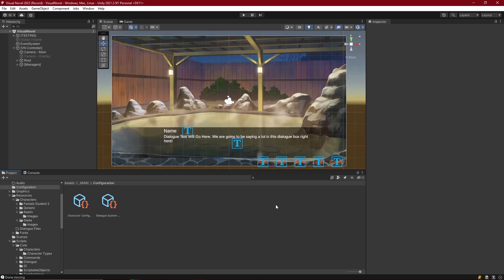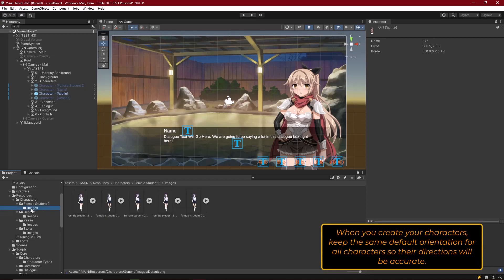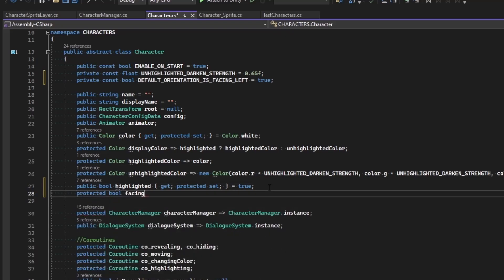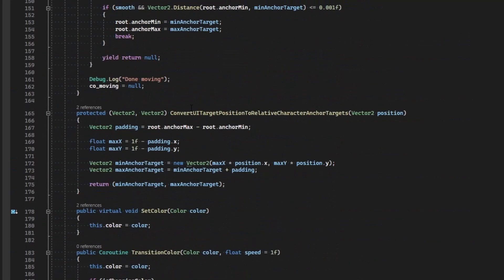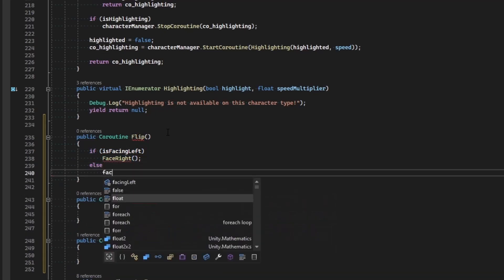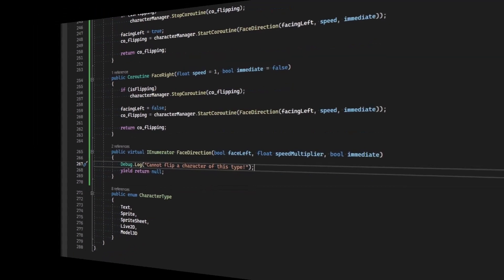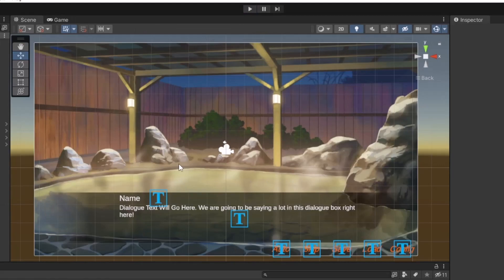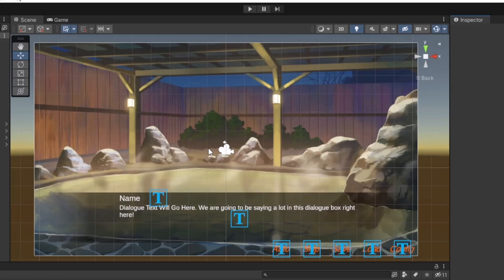Make a Visual Novel in Unity 2023 - Episode 09 (part1) Flipping Characters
Let's make it where our characters can flip between facing left and facing right on the UI